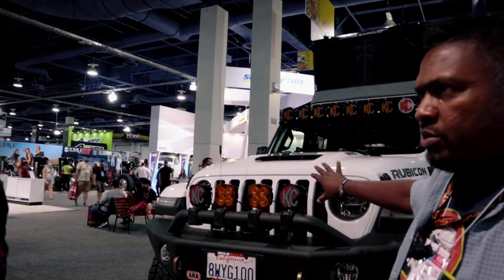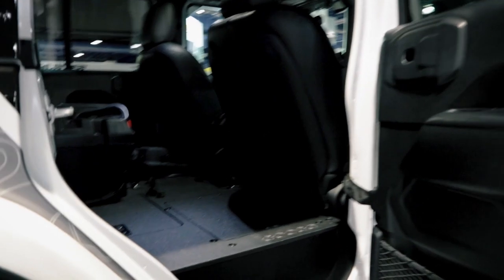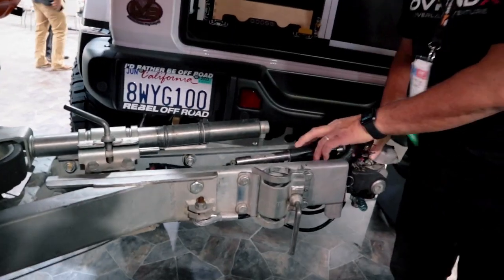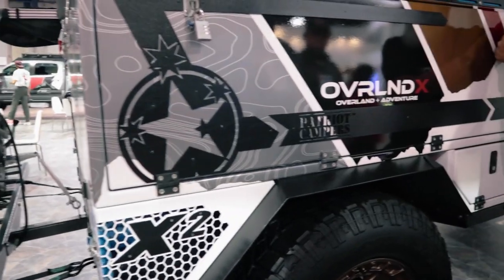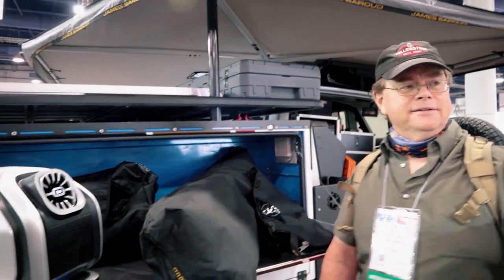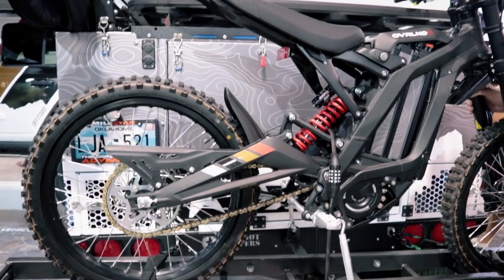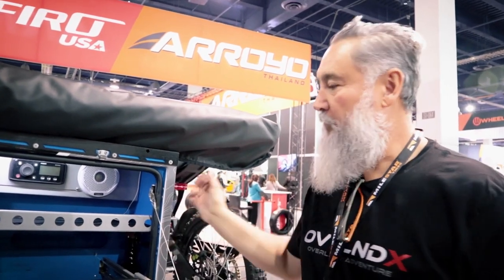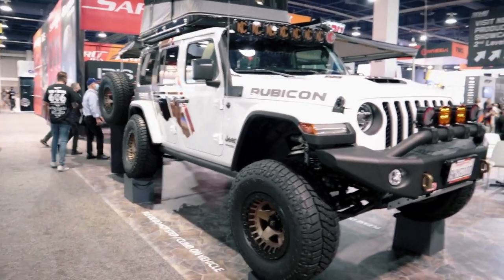OverlandX Jeep JL 392 V8 Hemi Walk Around w/ Marco OVRLNDX SEMA 2021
OverlandX (Ovrlndx) Marco Hernandez Jeep JL 392 V8 Hemi Walk Around.  We take a look at this awesome build by our friend OVRLNDX SEMA 2021

The Overland Cookbook ➡️